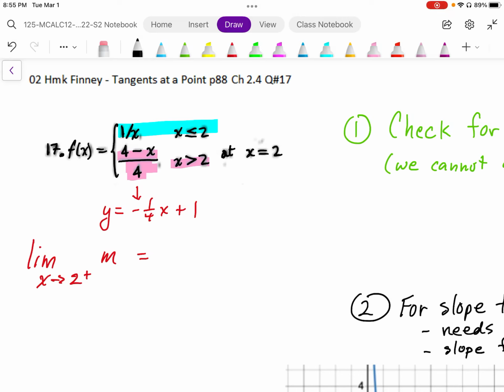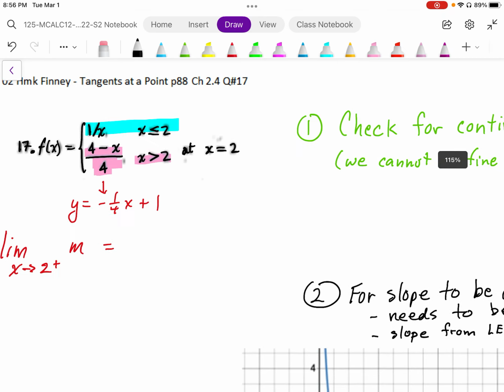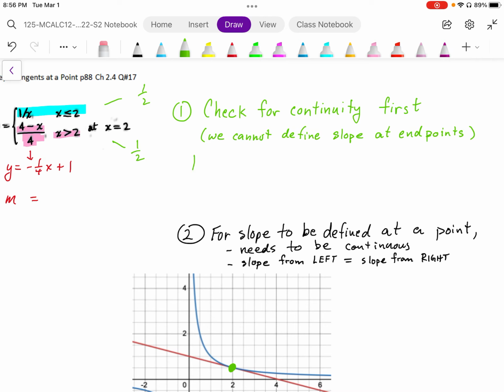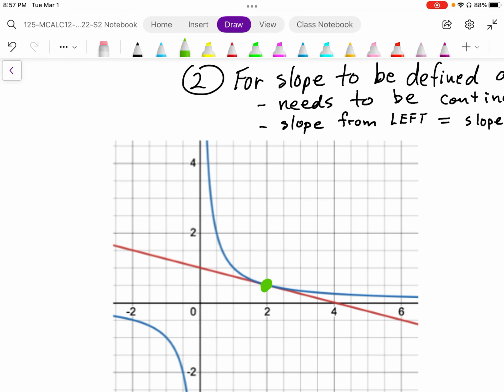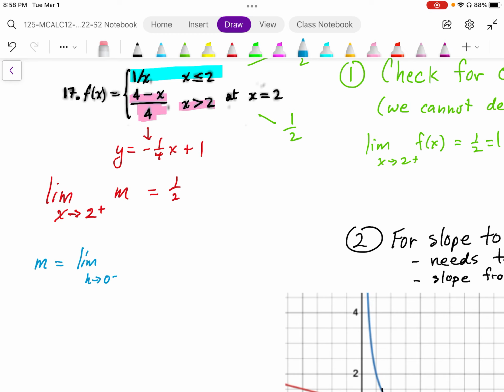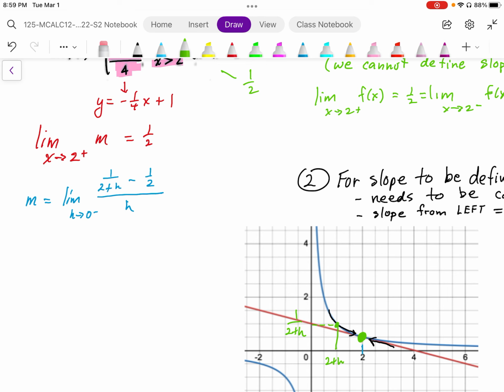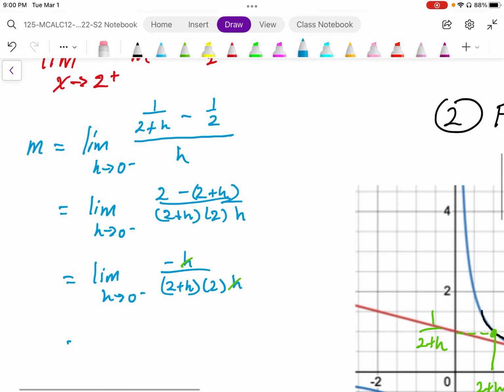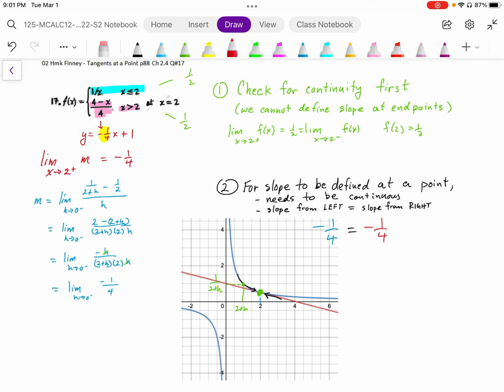03 Hmk Finney Tangents at a Point p88 Ch2.4 Q#17